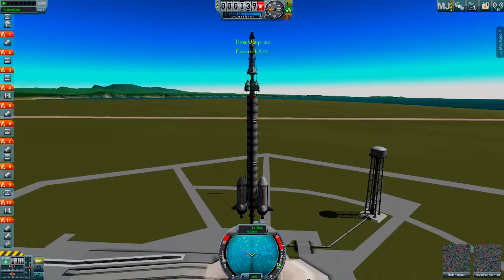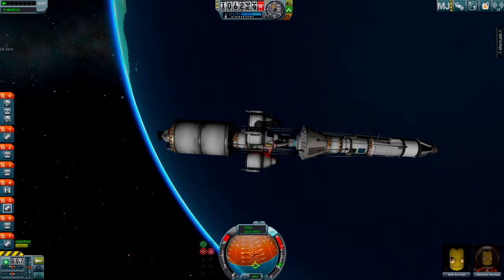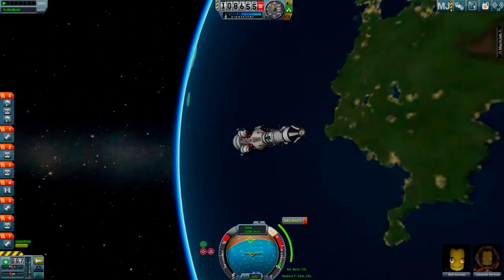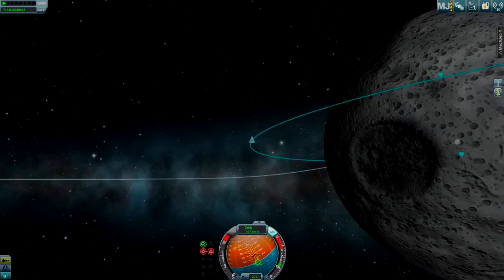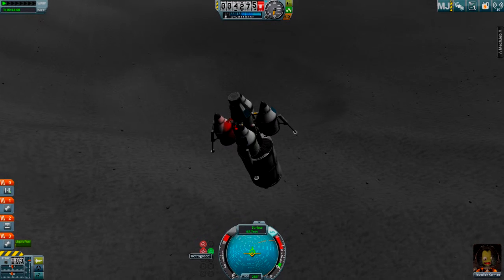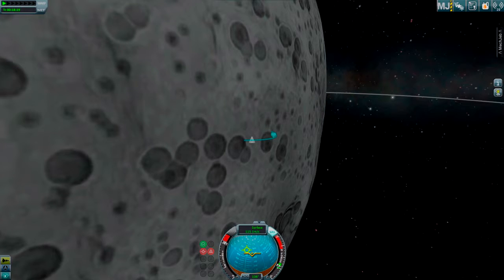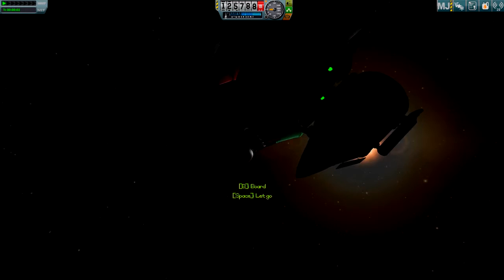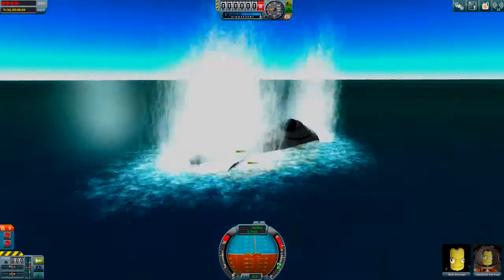Kerbal Space Program Career Episode 5: Fly me to the Mün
Today in spite of all the insurmountable odds(aka game crashing and corrupting footage) we have taken Jebediah to the Moon and returned!